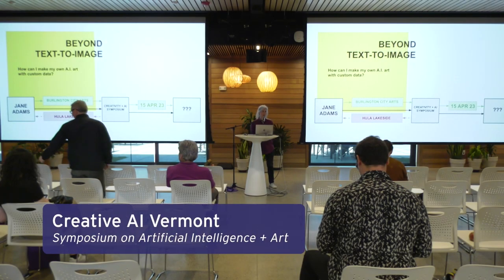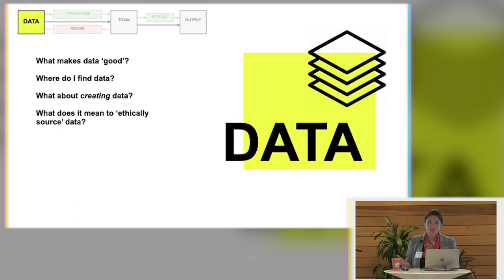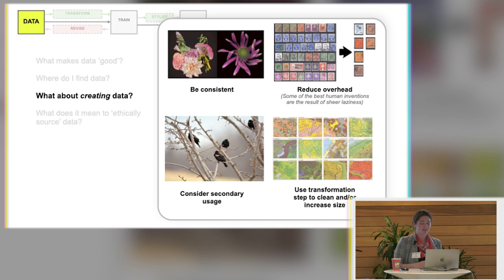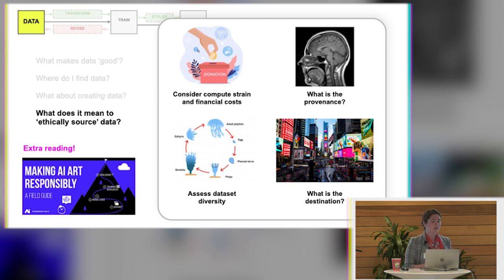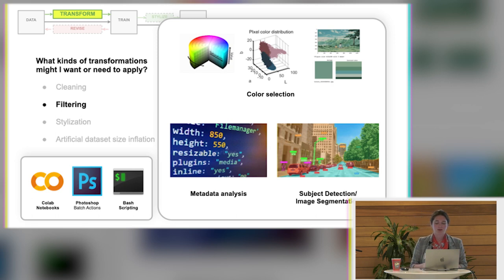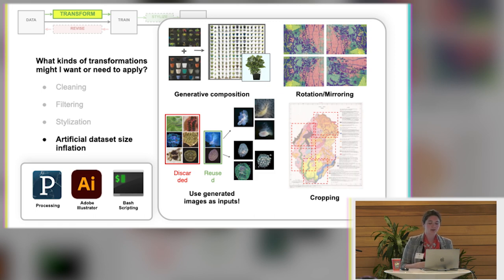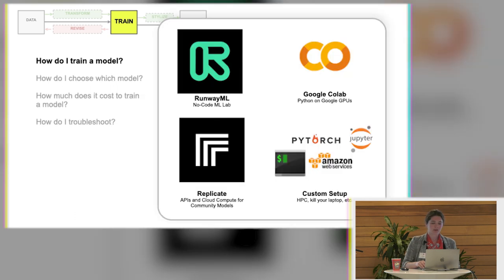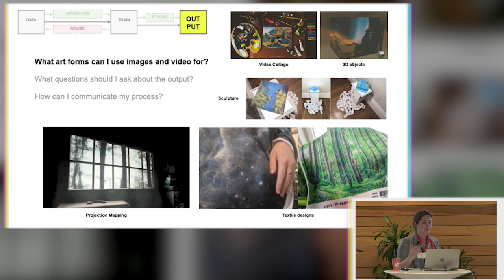Technical Workshop: Jane Adams - Beyond Text-to-Image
Jane Adams, Artist and Computer Science PhD student in the Data Visualization Lab at Northeastern University, MA

Beyond Text-to-Image: How Can I Make My Own AI Art with Custom Data?

Designer-turned-computer scientist, Jane Adams, walks participants through sourcing their own image dataset from the web, and blending automation strategies from graphic design tools and code to develop generative, machine-learning models. Tools run the gamut from no-code approaches to advanced Python strategies, offering more flexibility and reduced material costs. Follow along with or without your own laptop.

Creative AI Vermont is a full-day symposium dedicated to examining how artists are engaging with the rapidly emerging field of creative and generative artificial intelligence (AI). Held in conjunction with our exhibition Co-Created: The Artist in the Age of Intelligent Machines and co-hosted by the University of Vermont and Hula, the inaugural Creative AI Vermont symposium presents local and international perspectives, Co-Created artists, and visiting AI thought-leaders while examining creative approaches to AI and artistic practice. The symposium features artist talks and technical workshops as well as a youth-focused, hands-on workshop for Vermont high school students.